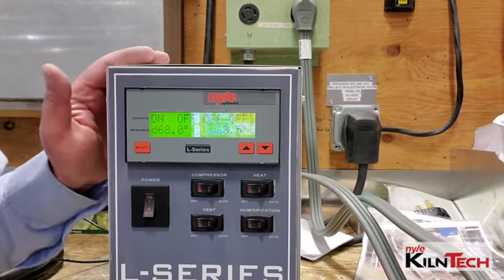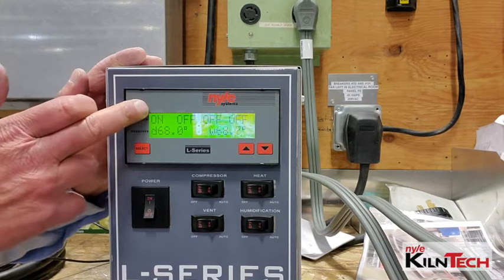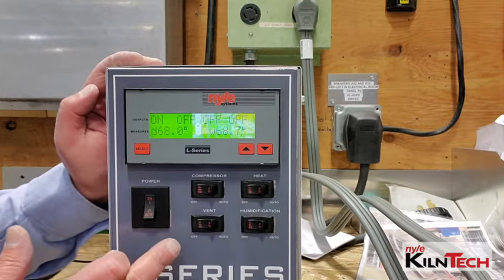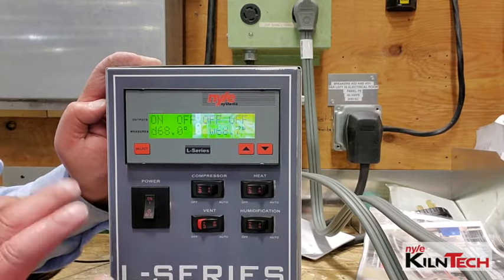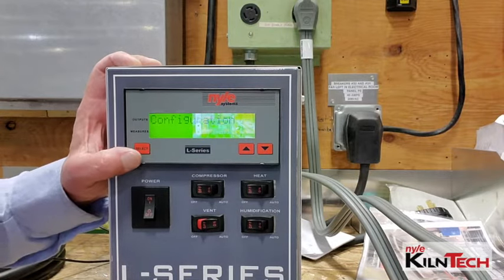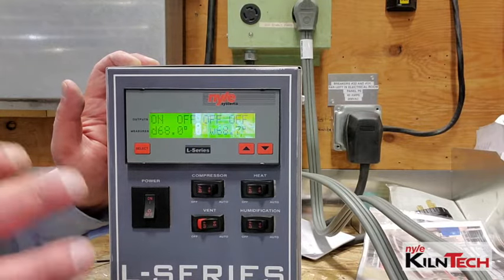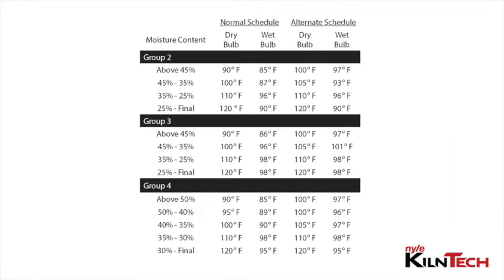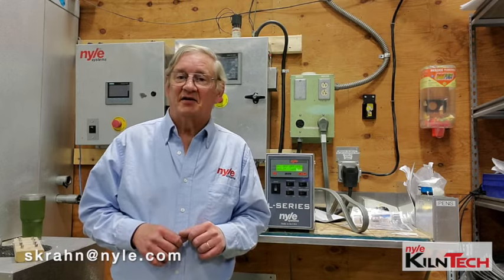KilnTech Episode 2: L-series Controls L53/L200S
Hey Guys we are pleased to bring you episode 2 of our new video series KilnTech!
In this episode Stan will be discussing the controls for our L-53 and L200S units.